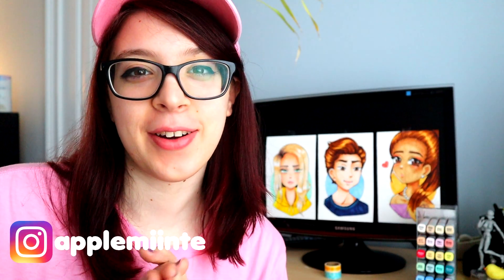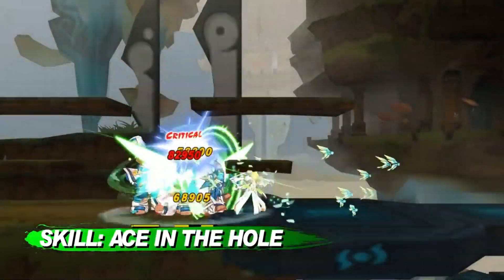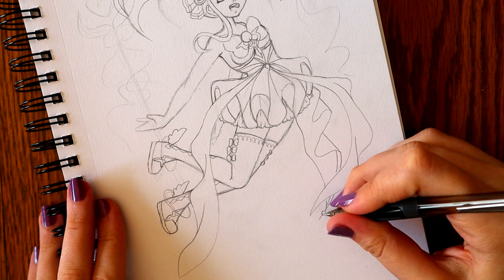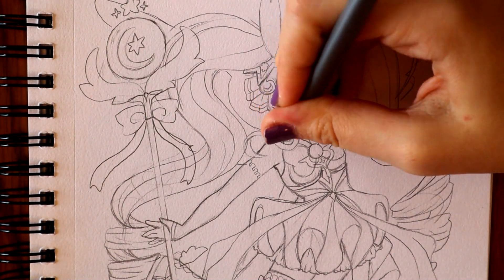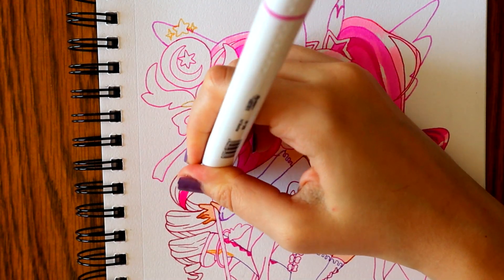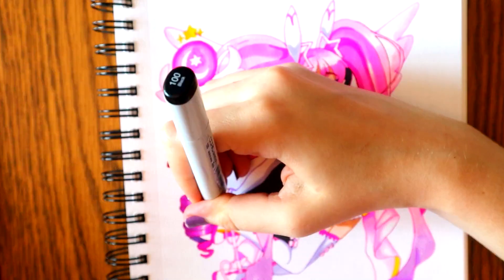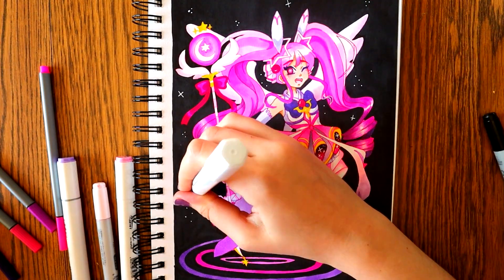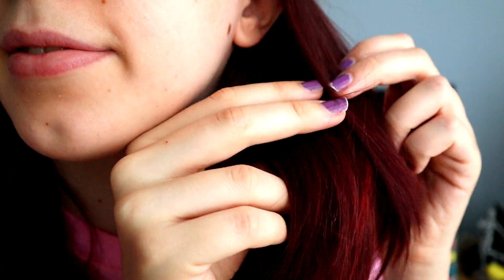☆ COLORED LINES ONLY! || Creating a MAGICAL GIRL || Art Challenge ☆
Magical girls are so much fun to draw! This one was definitely SUPER detailed, with the added challenge of NO black fineliners allowed!